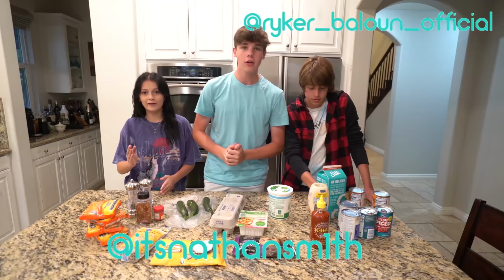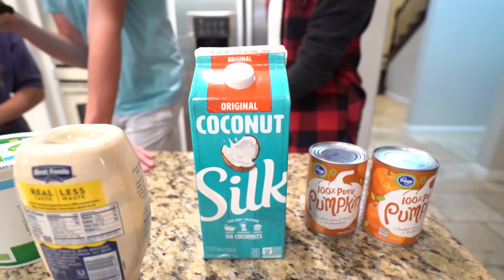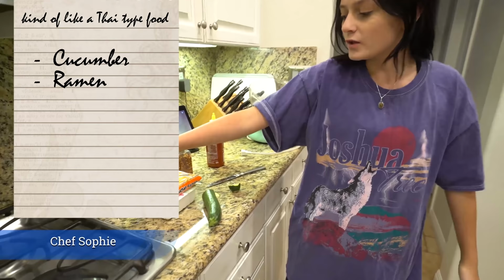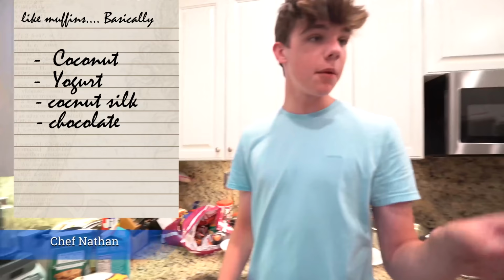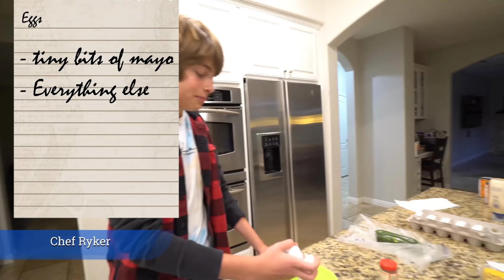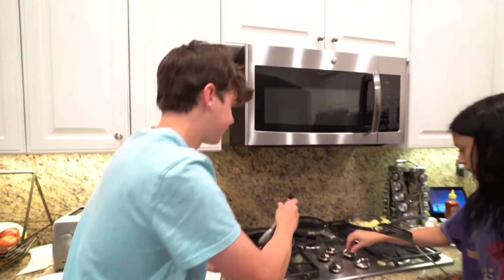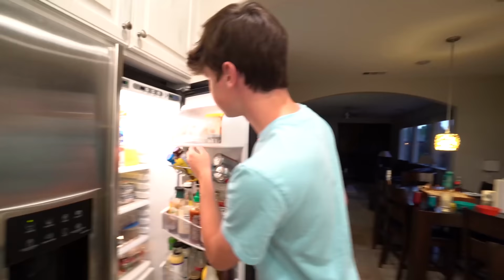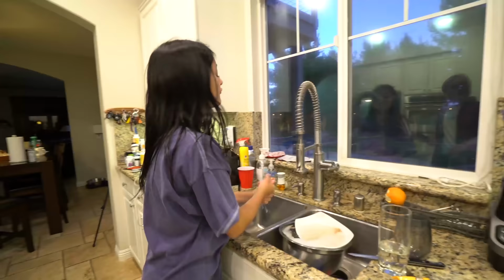CHOPPED Mystery Basket CHALLENGE 🍽 | ft. Sophie Fergi | Nathan Smith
What's up Dinos Nathan Smith here I hope you enjoy watching CHOPPED Mystery Basket CHALLENGE 🍽 In Todays Video I Challenge  My CRUSH Sophie Fergi and My Best friend Ryker Baloun to a Chopped Mystery Basket Challenge!! Thats right guys we are going to have to cook something from the ingredents in the mystery basket !!! Stay until the very end to see who wins!!! ✌️🦕

📱Follow My Friends📱
Sophie Fergi